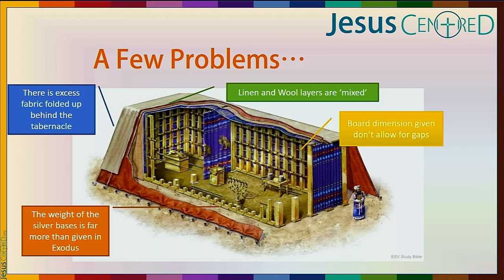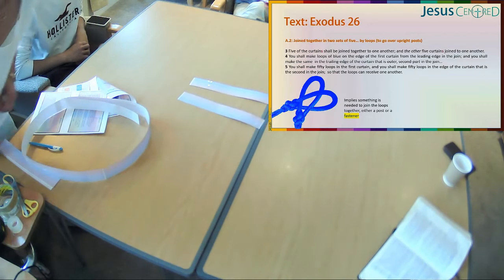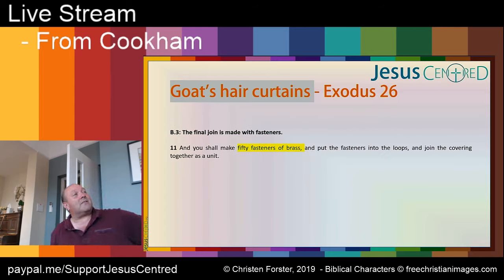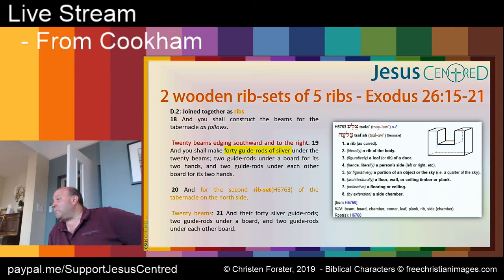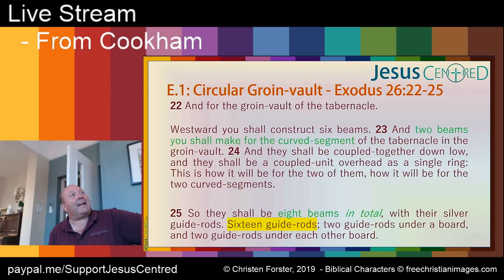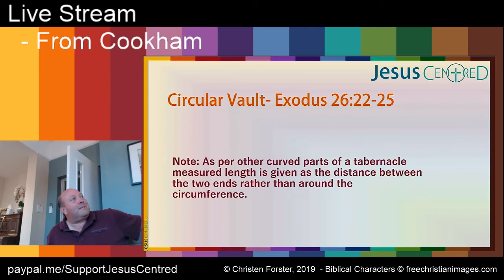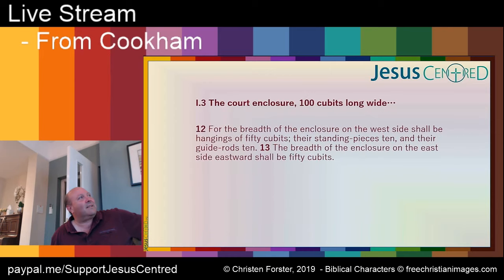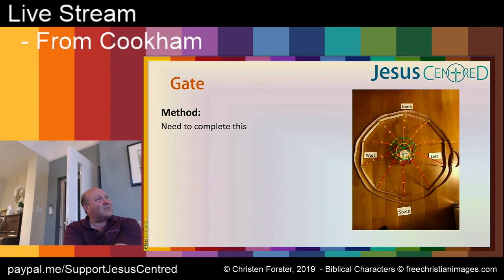LIVE📡: Building the Tabernacle🎪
An Interactive session that simply reads through a new translation on the text of Exodus 26 & 27 while build the components together as described, arriving at a far larger and more practical and stable model of the Tabernacle than the traditional one.

This is a great resource as a small group activity.

Weekly (several times a year) Live Teaching from Cookham.

Please note, I live by ministry, these videos are a part of that. If they are helpful, please think about supporting them with a gift

Thanks